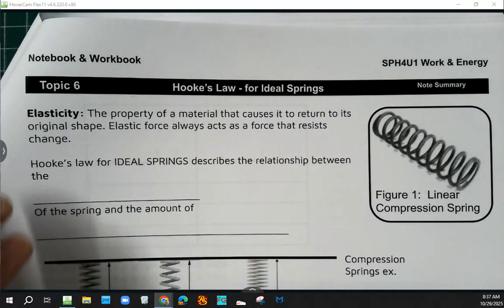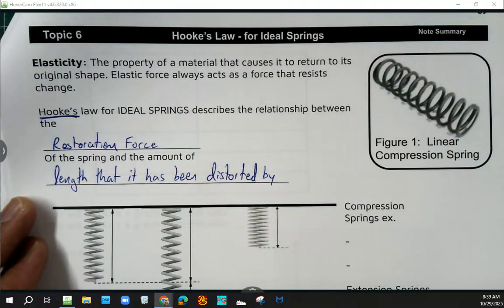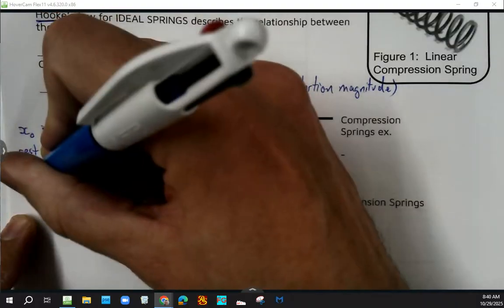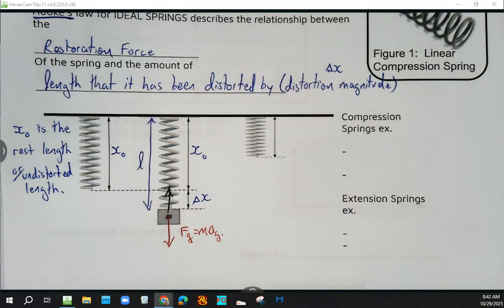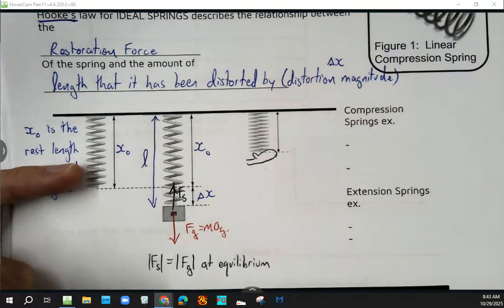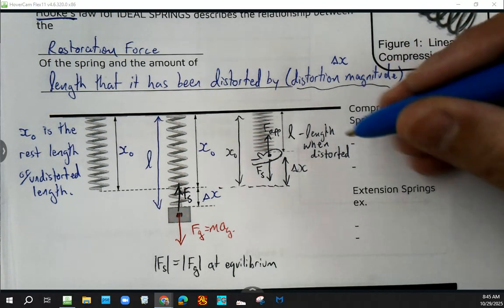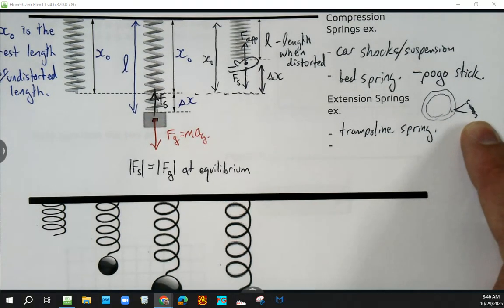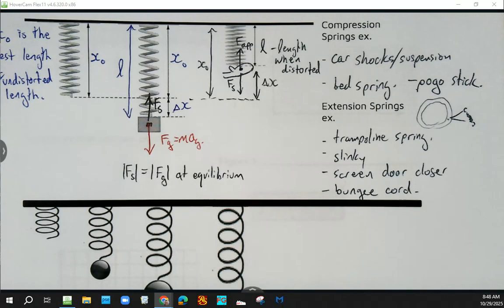SPH4U1 U3.T6 Hooke's Law for Ideal Springs Introduction - Video 1